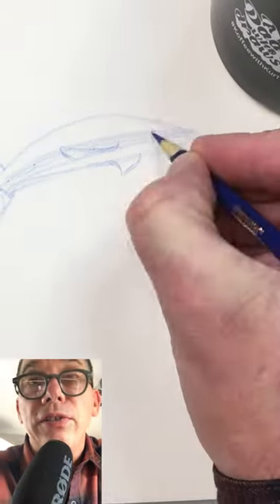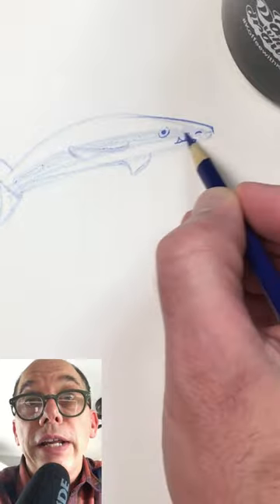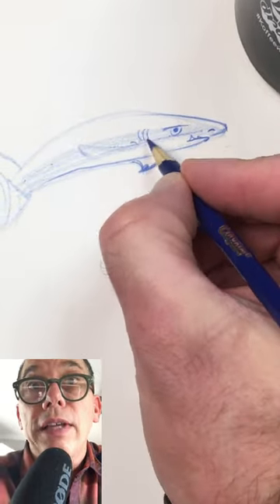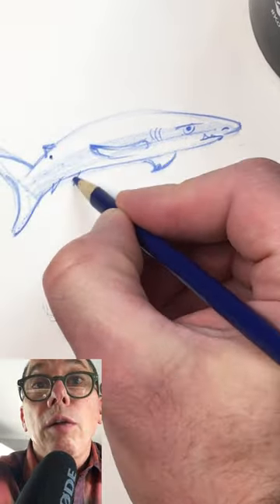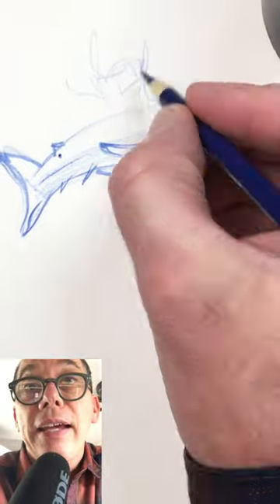Draw a reef shark with a human hand!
In this tutorial, I'll guide you through the process of drawing a White Tip Reef Shark  🌊🦈 , making it an easy and enjoyable project. We'll also delve into creating the mesmerizing world of coral reef and the various animals that inhabit it. 🌴🐠

**How do you draw a White Tip Reef Shark?** 🦈🎨
Drawing a White Tip Reef Shark is easier than you might think. Follow along as I break down the steps to capture its distinctive features, from its sleek body to its unique markings. 🖌️✨

**How do you draw an easy shark?** 🦈👌
I'll show you techniques to simplify the shark drawing, making it accessible to artists of all levels. You'll be amazed at how easy it can be to bring this powerful predator to life on your paper. 📝👍

**How do you draw animals in the coral reef?** 🐠🏝️
The coral reef is a vibrant ecosystem teeming with life. Learn how to sketch some of its most enchanting inhabitants, from colorful fish to graceful sea turtles. I'll share tips and tricks to make these creatures a part of your artwork. 🖋️🌊

**What do Reef Sharks look like?** 🦈👀
Reef sharks are fascinating creatures with their slender bodies, distinctive white-tipped dorsal fins, and inquisitive eyes. You'll get a detailed look at their features, helping you capture their essence in your drawing. 📝🎨

► Having doubt about your sketchbook skills?  "10 Sketchbook Habits Every Artist Should Know!"